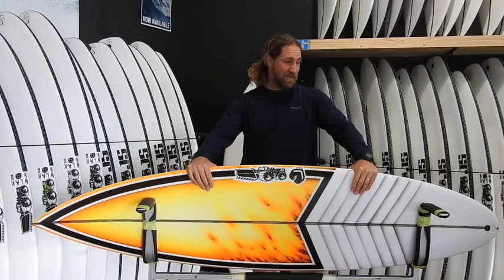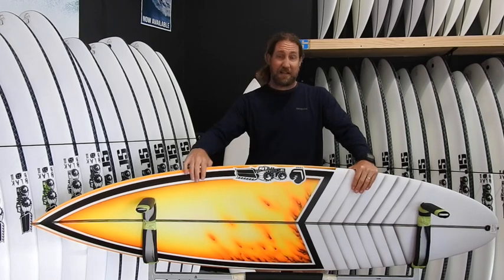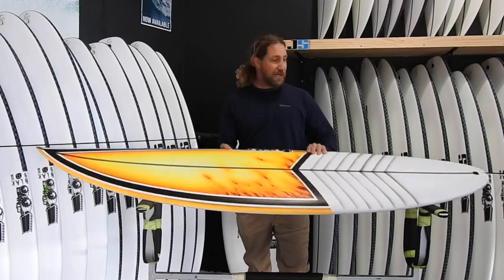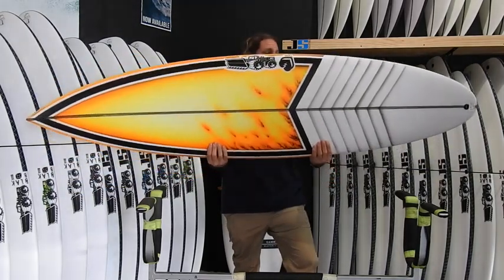Wooly Reviews the JS Forget Me not 2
Wooly reviews one of his favourite boards, the JS Forget Me Not 2 step up in store at Star Surf + Skate